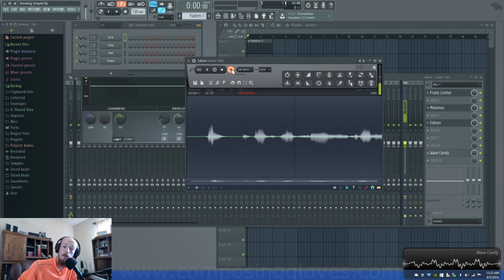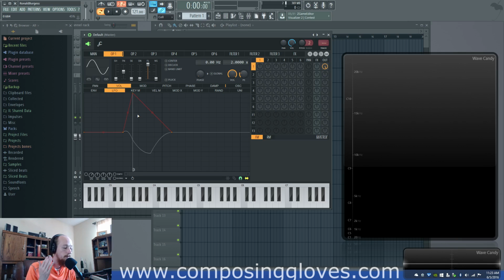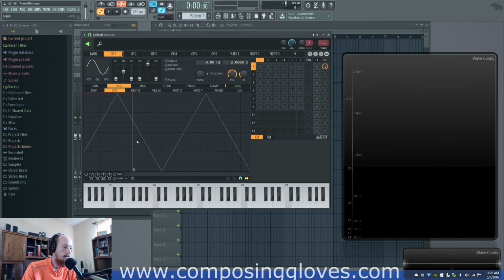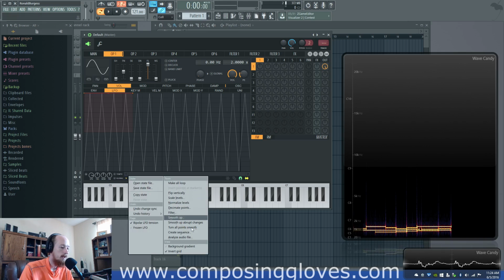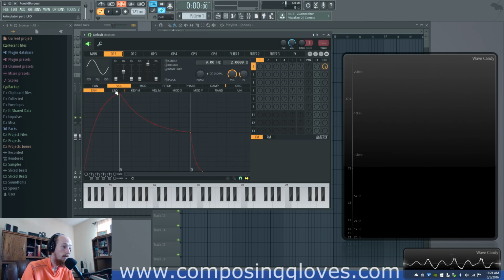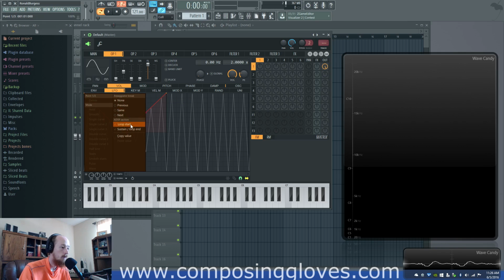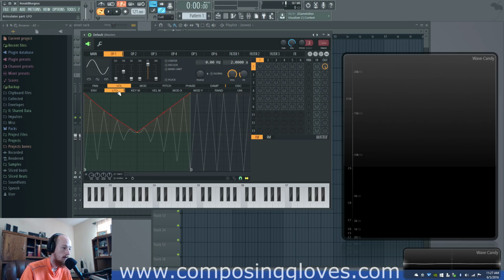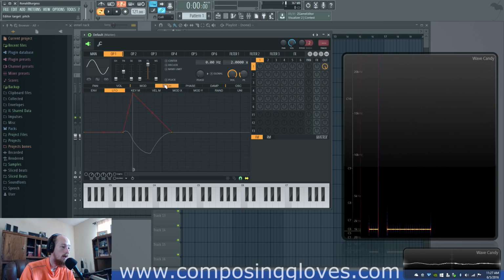Sytrus From The Ground Up 6 - LFO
MFW that rapper artist thinks LFO is bass X(